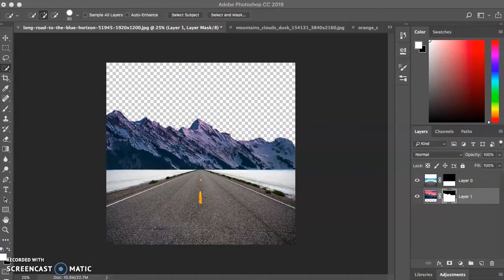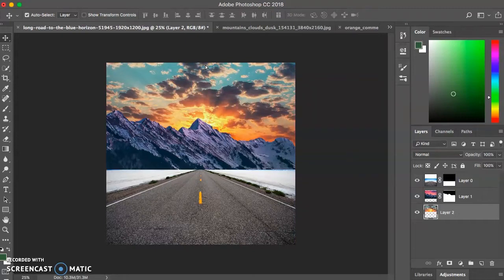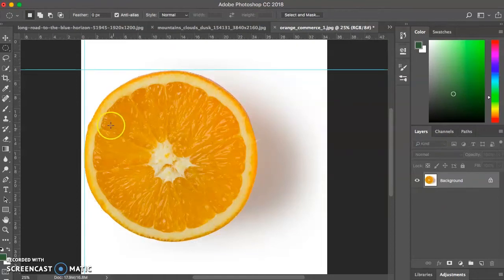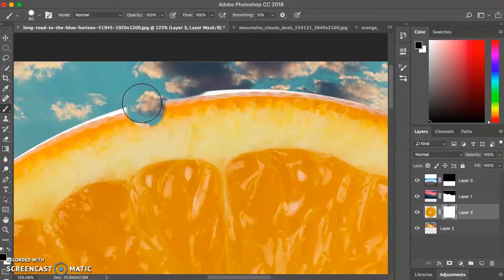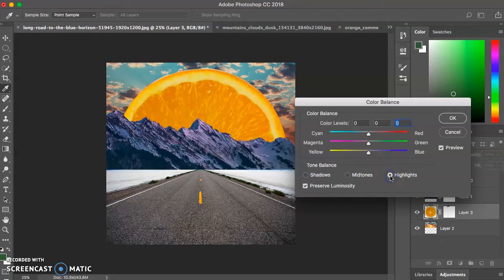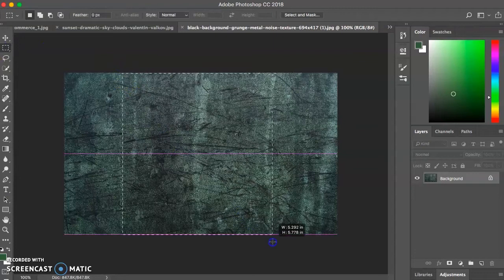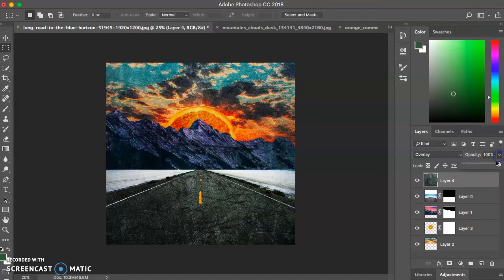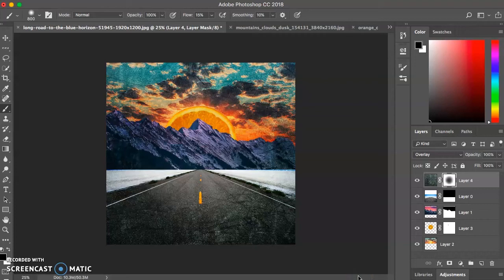PSD Composite Demo Part02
The second part of my composite demo covering selection tools and masking.